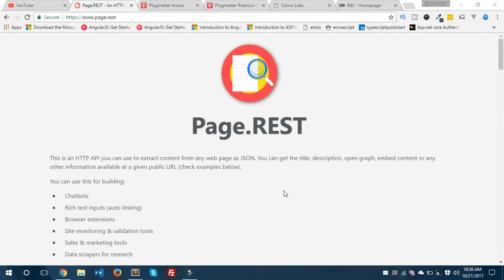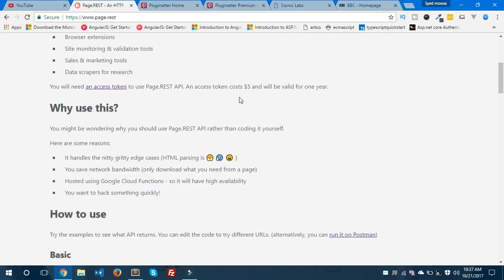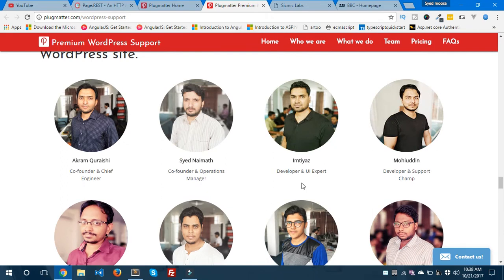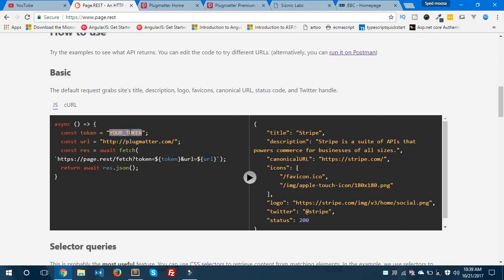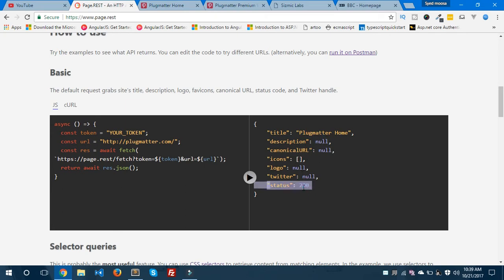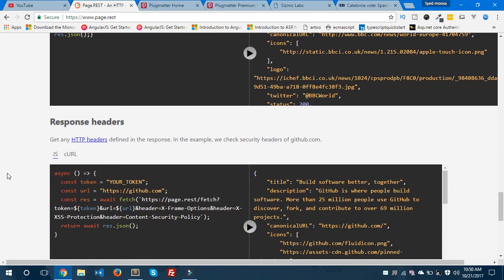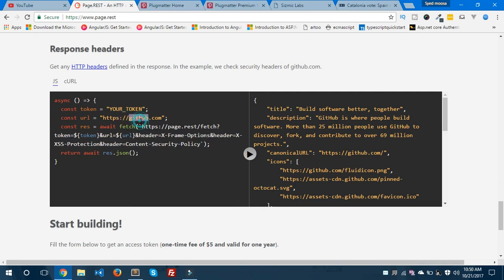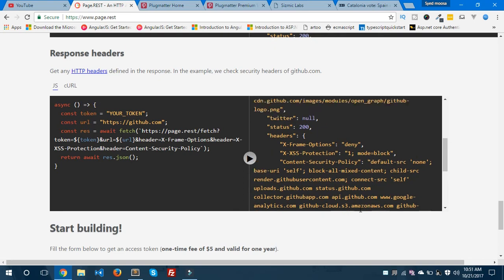Web Scraping - Page Rest API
In this video I'm gonna show you  how to use Page Rest API to extract content of any web page.